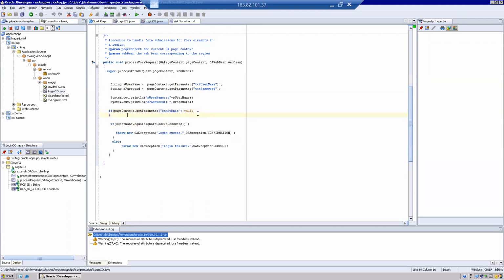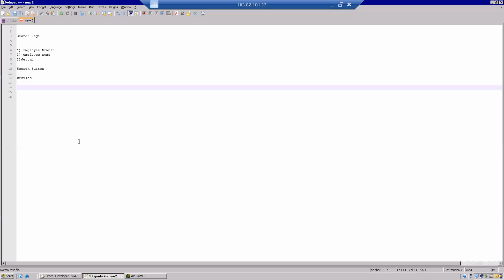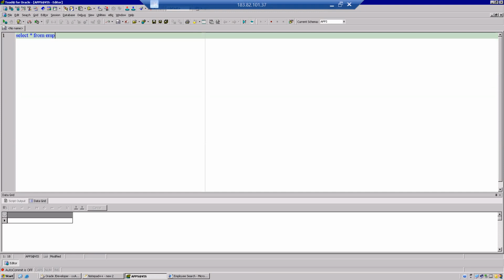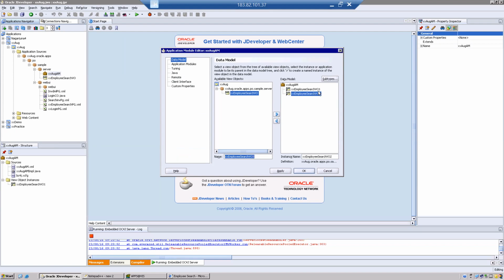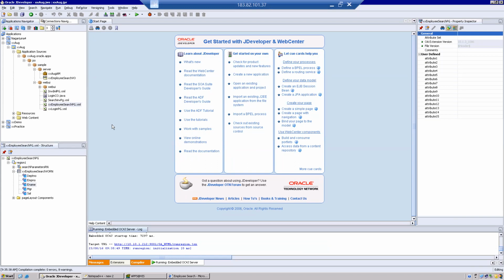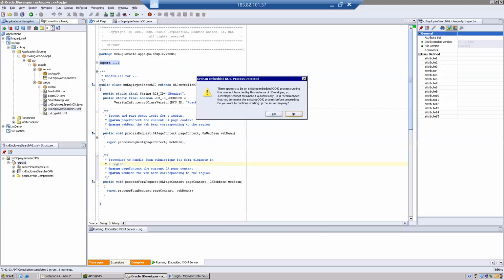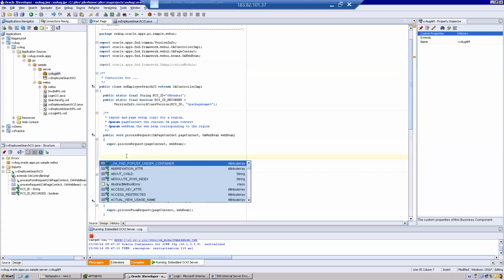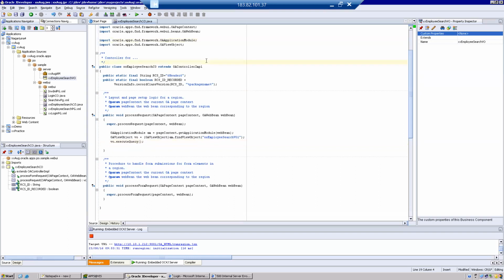Oracle Application Framework (OAF) in Oracle R12 @ITMentor. class 3